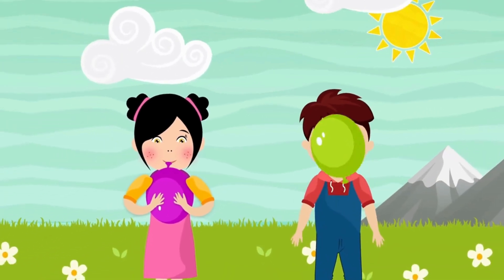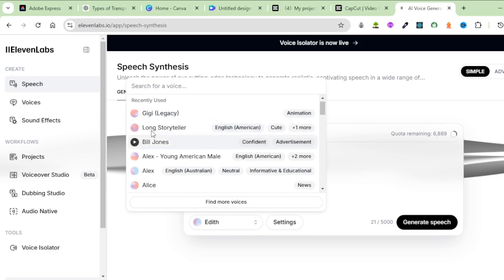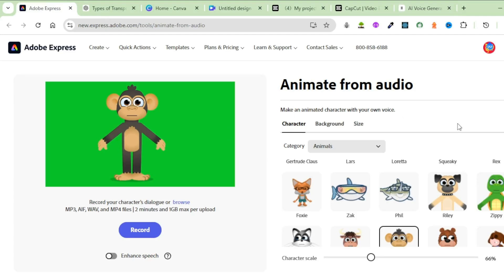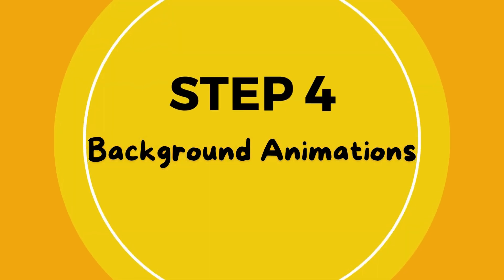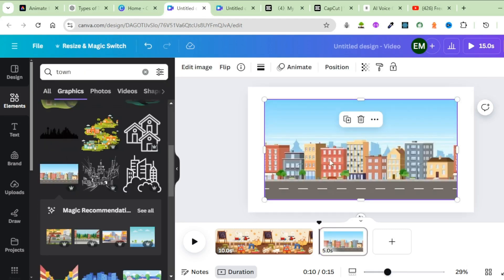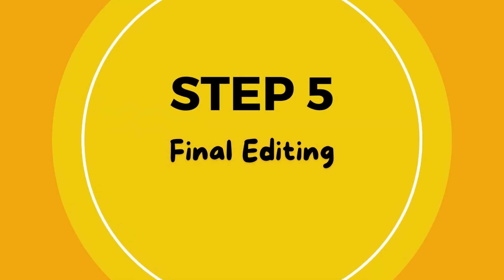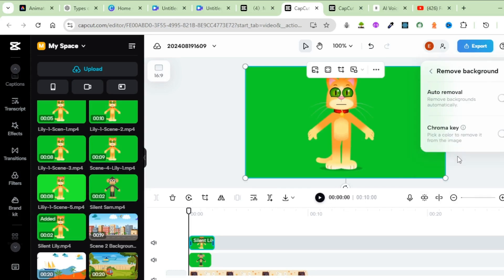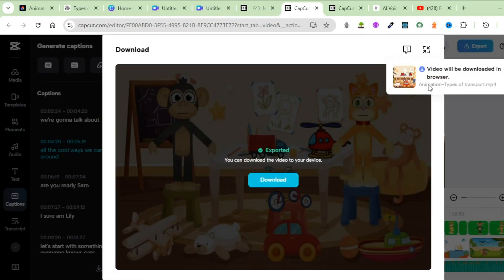Create Talking Characters for FREE in 10 minutes!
Creating Engaging Animated Kids Videos: Step-by-Step Guide

Join Sam and Lily as they explore different modes of transportation in a fun and educational YouTube video for kids. This detailed tutorial walks you through the entire process of creating such animated videos, from scripting with ChatGPT, generating voiceovers with Eleven Labs, creating animations with Adobe Express, designing backgrounds with Canva, to finally editing everything together in CapCut. Learn how to bring characters to life and make learning fun for children!

00:00 Introduction and Overview
00:09 Exploring Road Transport
00:44 Water and Air Transport
01:36 Creating a Kids Learning Video
02:31 Generating Voiceovers with 11 Labs
04:48 Animating Characters with Adobe Express
06:36 Designing Backgrounds with Canva
09:23 Final Assembly with CapCut
13:15 Conclusion and Final Thoughts

Links for Tools Used:

Free CapCut:

Prompt Used To Create Script ➡ I want to create a kids' YouTube video on types of transport, generate an engaging dialogue between two characters explaining the different kinds of transport. Could you separate the script into scenes and include prompts that I will use to generate images?